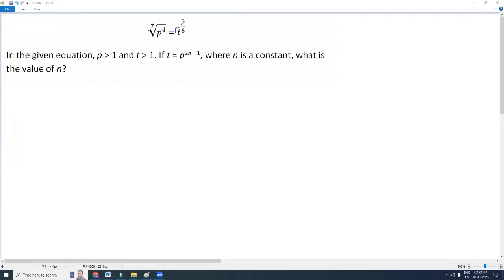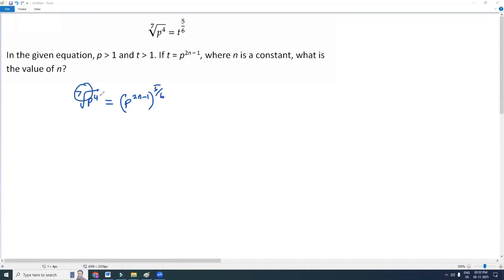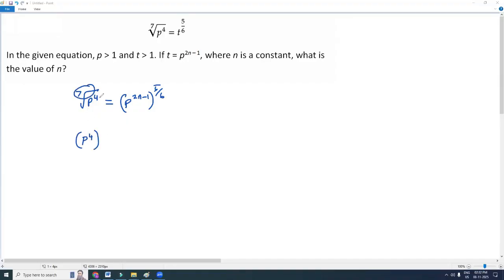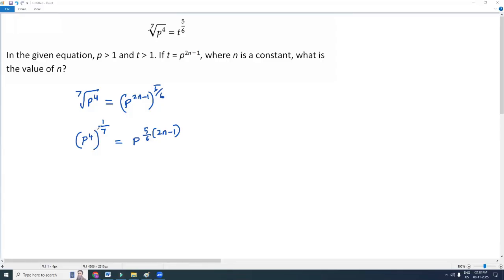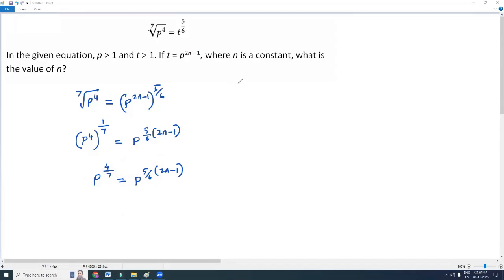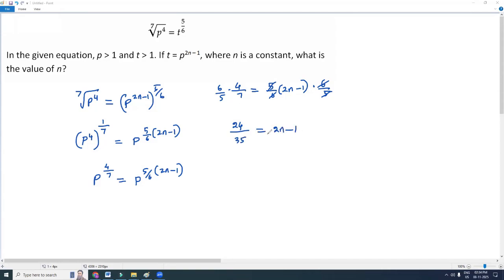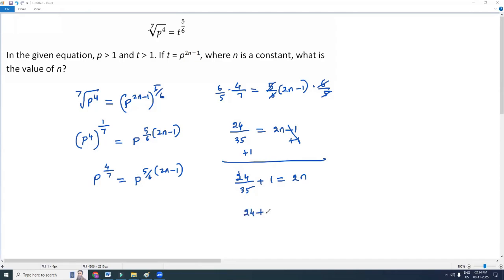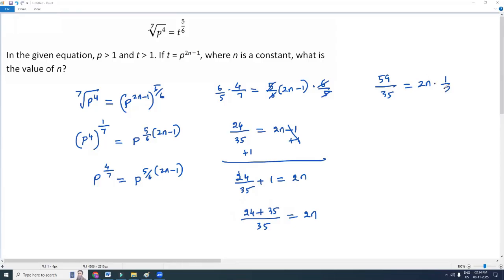The SAT Math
7√p^4 = t^5/6

In the given equation, p isgreater than 1 and t greater than 1. If t = p^2n – 1, where n is a constant, what is the value of n?